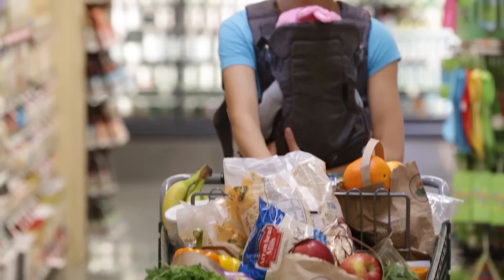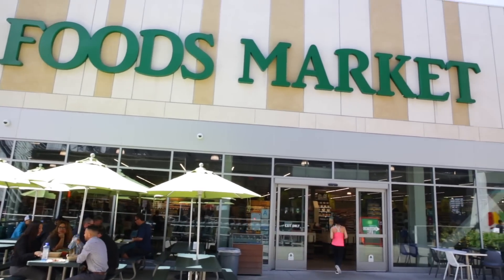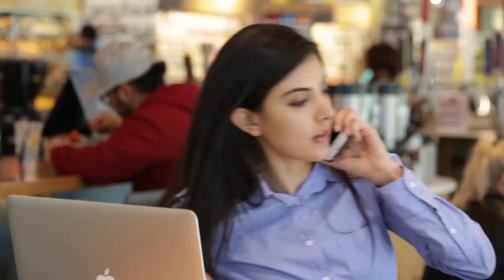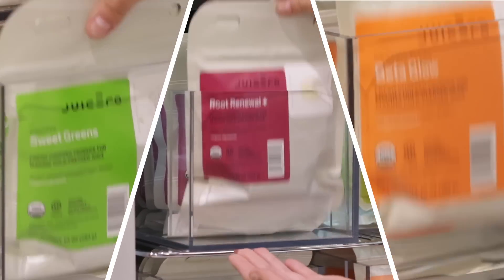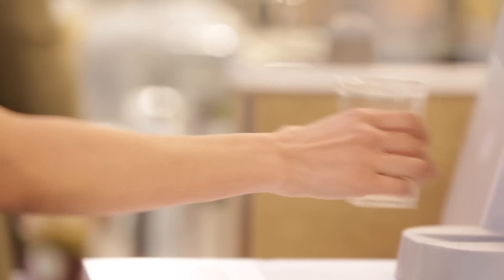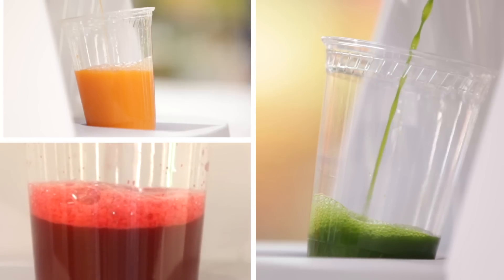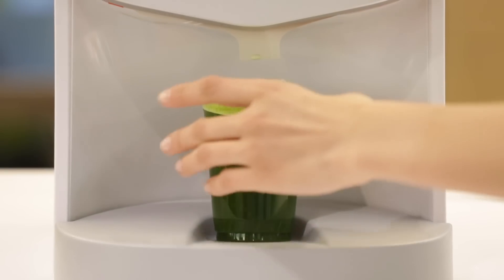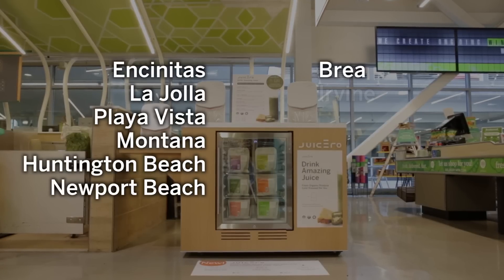Grab a Glass of Juicero at a Whole Foods Near You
Have you heard? We’re now available at select Whole Foods Markets in So Cal! Whether you’re finishing a morning run or searching for an afternoon pick-me-up, our self-serve Juicero Press Bar make it easier than ever to get your green juice on the go.

The process is simple:
1. Pick your produce Pack
2. Pay at the Juice Counter
3. Place your Pack in the Juicero cold-press and in under two minutes you'll have fresh, raw, 100% organic juice.